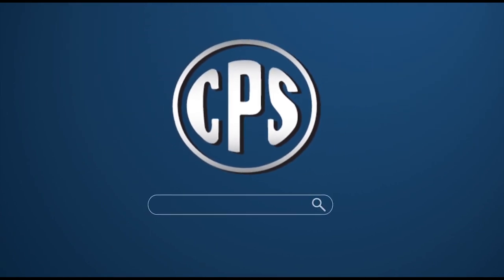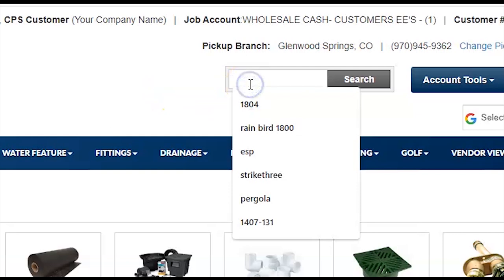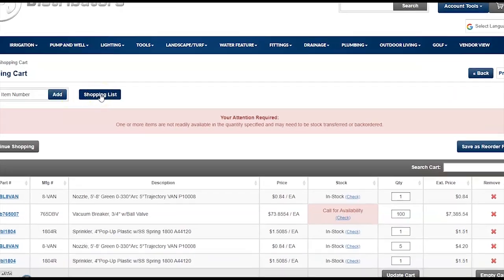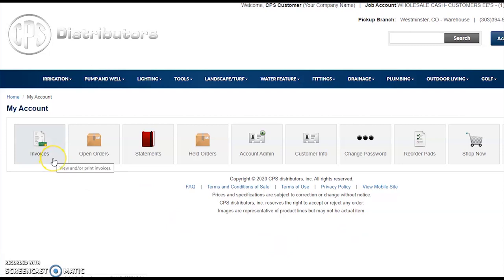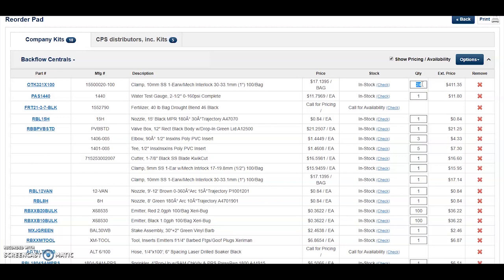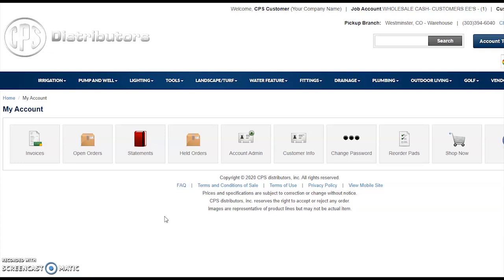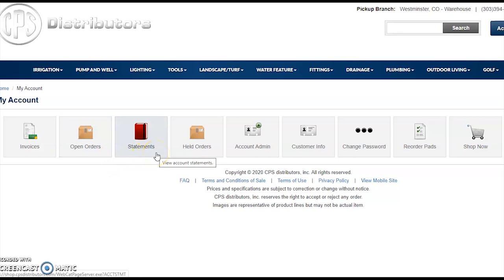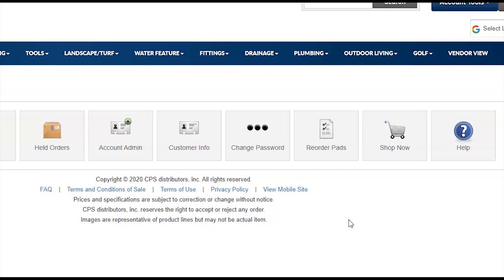CPS Distributors Online Store Demo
The CPS Online Store provides customer-specific pricing, availability across all CPS branch locations, account management tools & much more. To register today and shop over 10,000 stocked items,

01:31 - Ship-To Selection
01:49 - Product Search/Navigation
03:26 - Product Listing Page
05:34 - Shopping Cart
07:14 - Checkout
08:59 - Account Management Overview
11:24 - Reorder Pads
16:09 - Invoice History
19:21 - Account Order Statements
20:17 - Account Admin (Add/Edit Users)